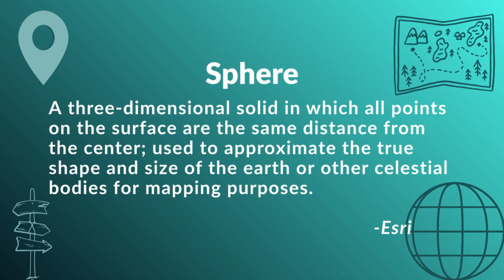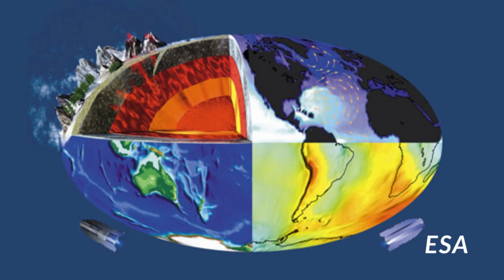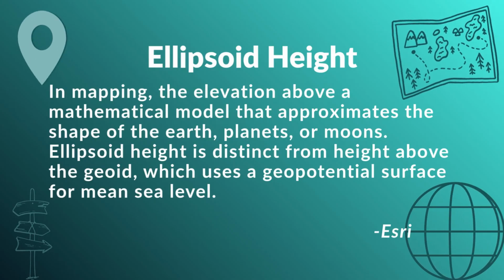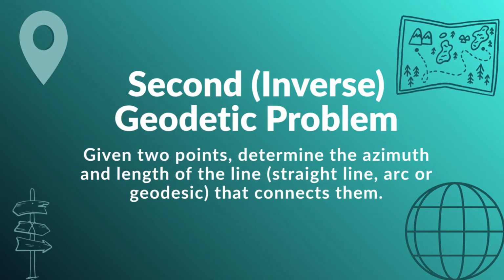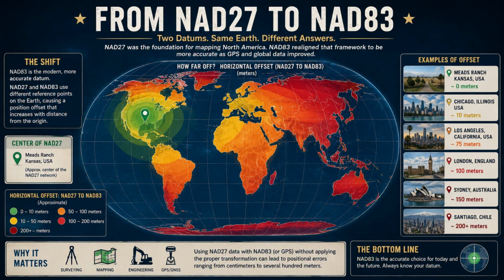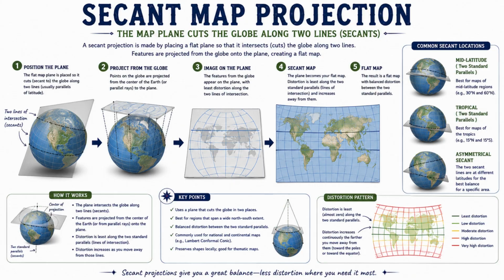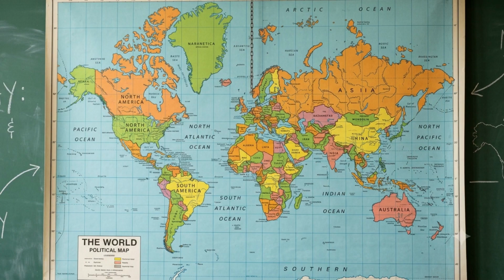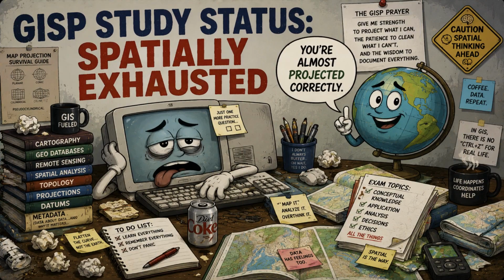GISP Study Guide 103 Conceptual Foundations of Earth Geometry and Approximations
The provided sources detail the fundamental principles of Earth geometry and the mathematical models used to represent our planet's irregular shape in Geographic Information Systems (GIS). They explain the distinctions between the sphere, the reference ellipsoid, and the geoid, emphasizing that while the Earth is an oblate spheroid, its gravitational variations require complex modeling for precision. A central theme is the importance of datums, which serve as starting points for measuring horizontal and vertical positions across different scales. The texts also explore how map projections transform three-dimensional coordinates into two-dimensional planes, inevitably introducing distortions in shape, area, distance, or direction. Professionals must carefully select and transform datums to ensure data alignment and accuracy in spatial analysis. Ultimately, these materials provide a technical foundation for understanding how coordinate systems and geometric approximations facilitate reliable mapping and navigation.